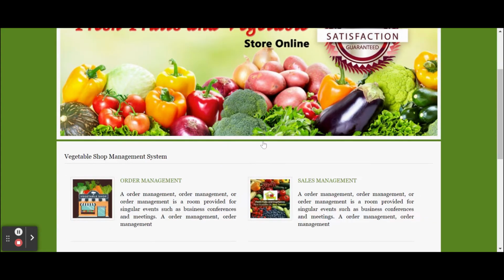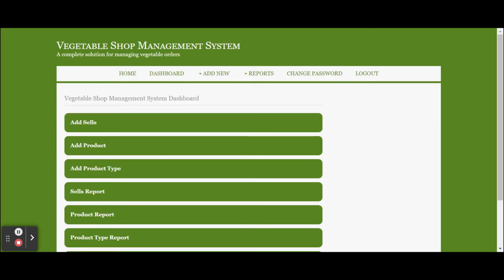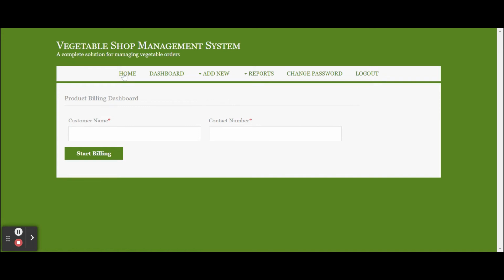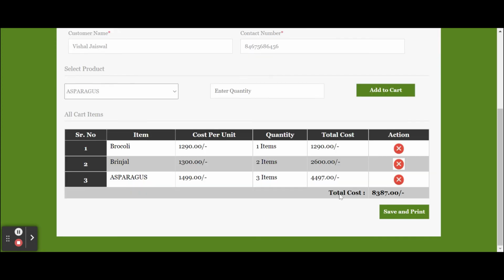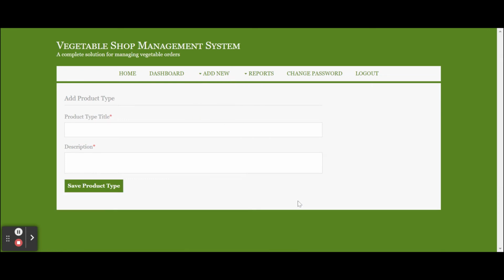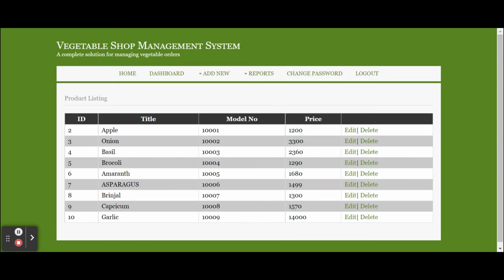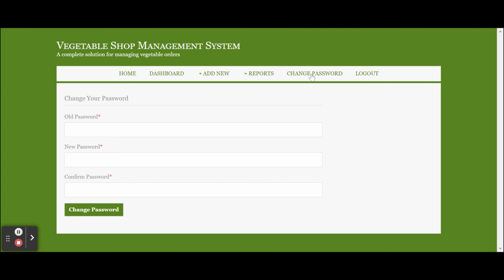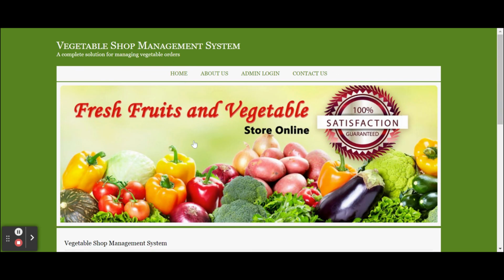Vegetable Shop Management System Project on C#, ASP and MySQL